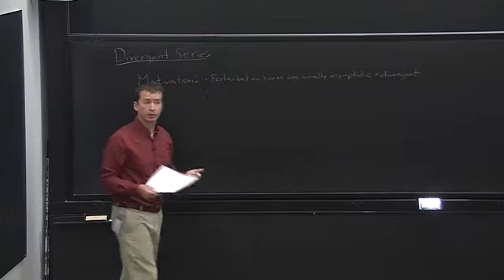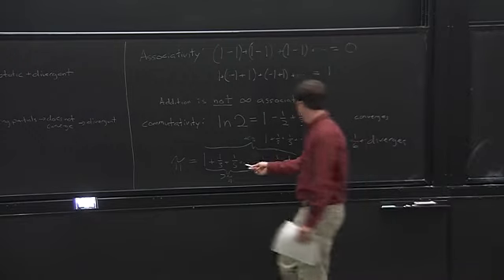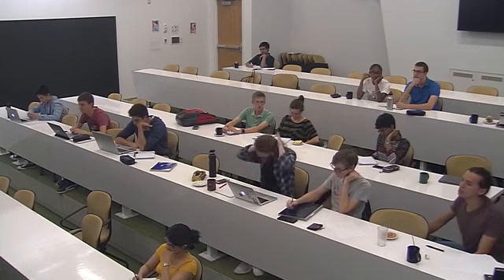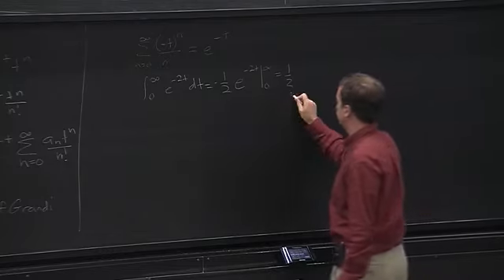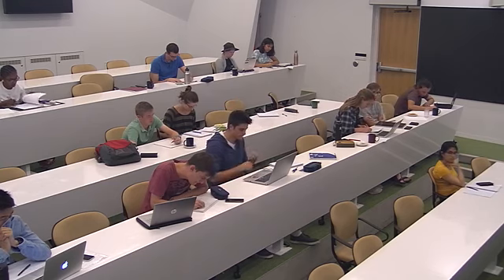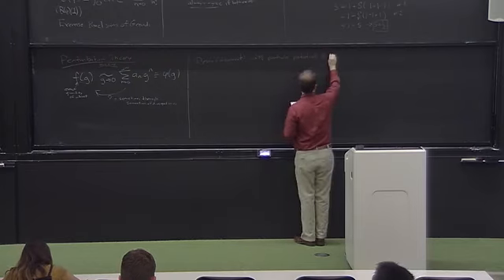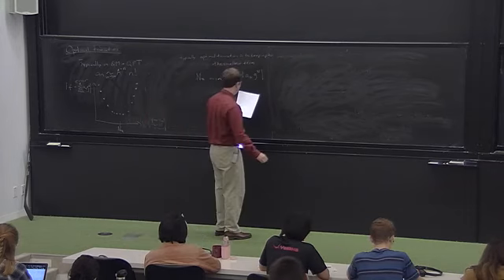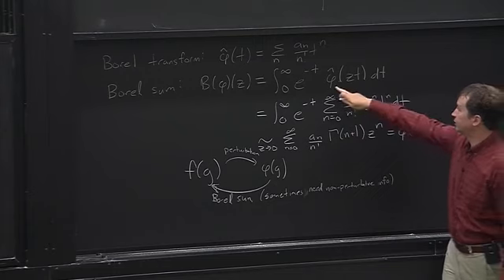Lec 5 - Math for QFT